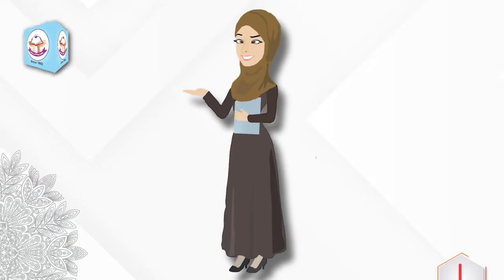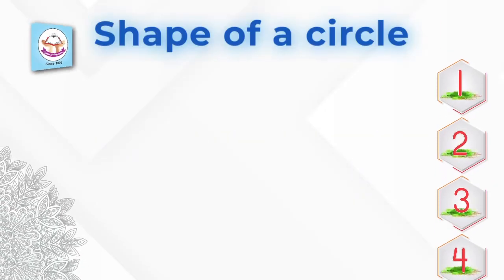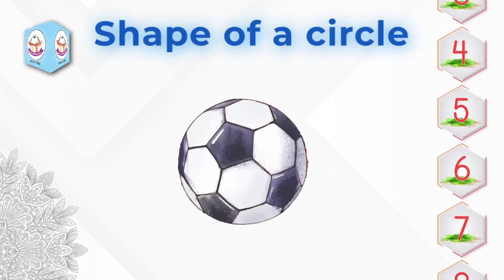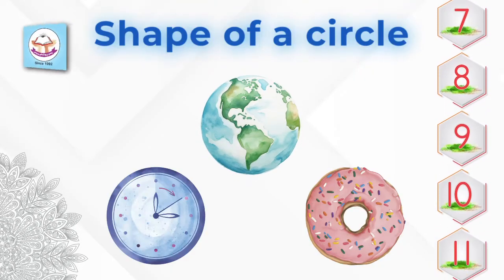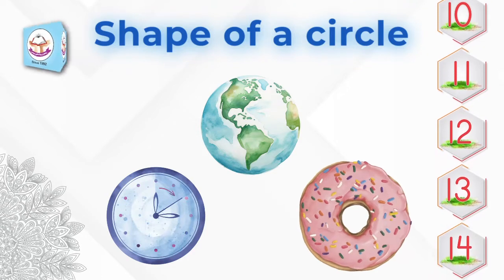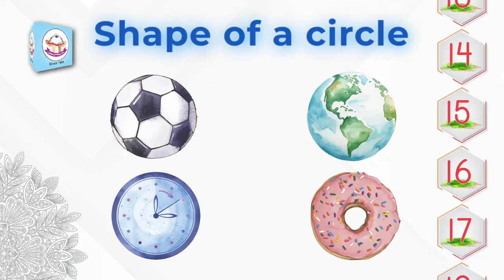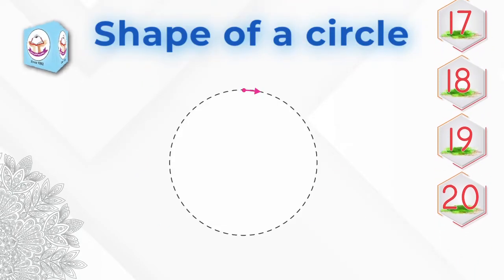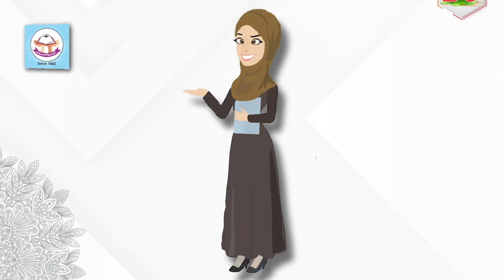Rehman GrowUp Maths On the Go ! Step 1 SHAPE OF A CIRCLE (BASIC SHAPES)